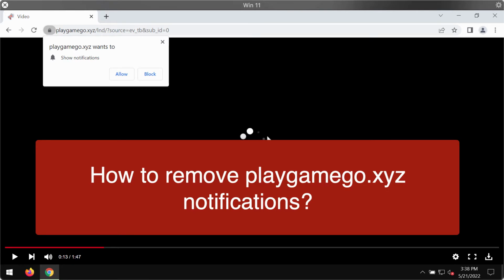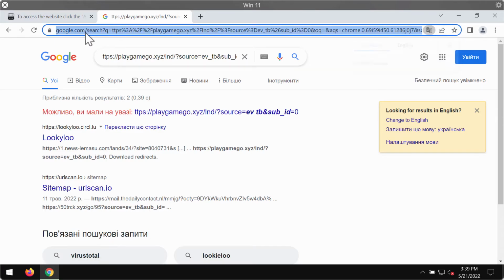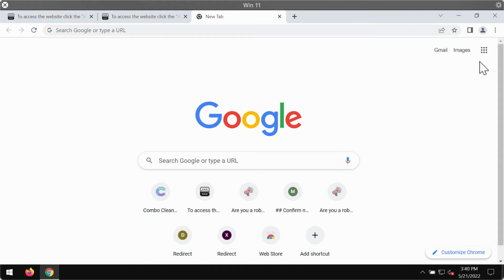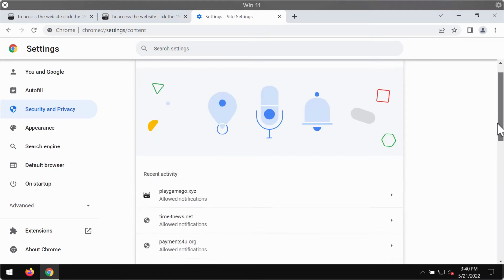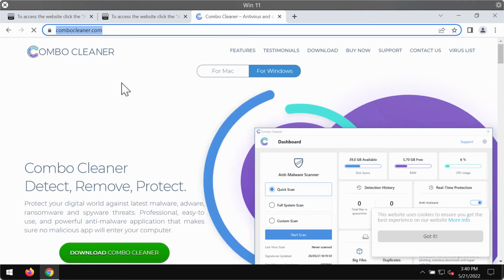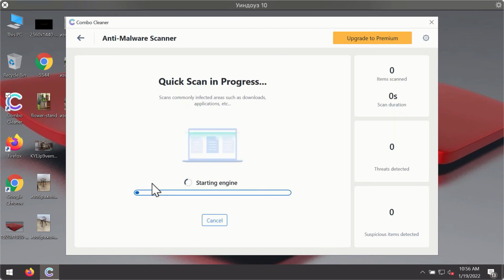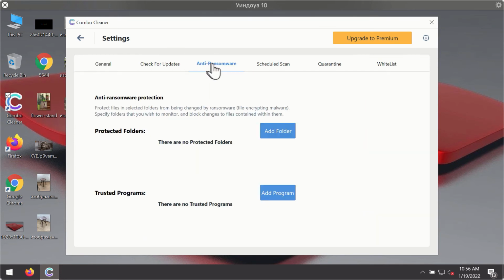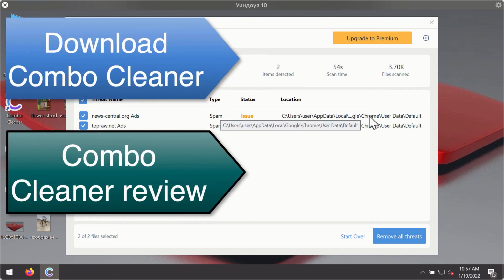Playgamego.xyz browser advertisements (removal video).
Playgamego.xyz is a malicious site that displays the great portion of annoying ads in the form of web push notifications. The site tries to trick you into clicking on a special "Allow" button for some misleading reasons. On the other hand, clicking on "Allow" may immediately hijack the browser. Remove these ads with Combo Cleaner Antivirus or follow the manual guidelines set forth in the video tutorial.